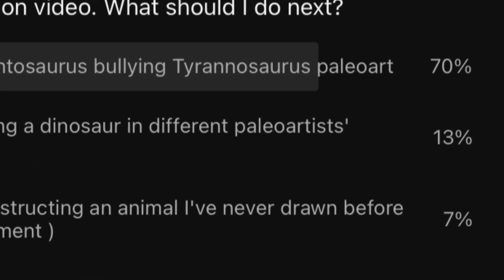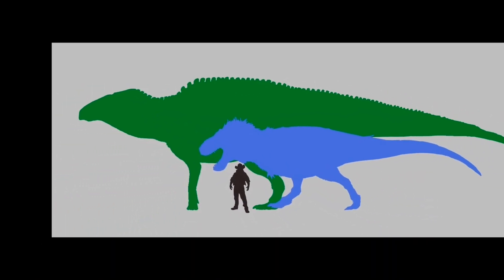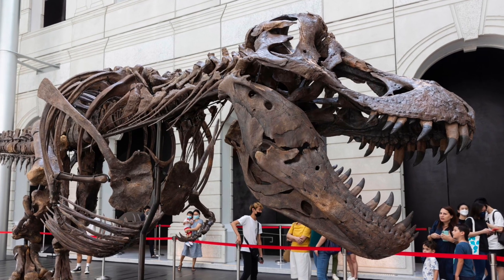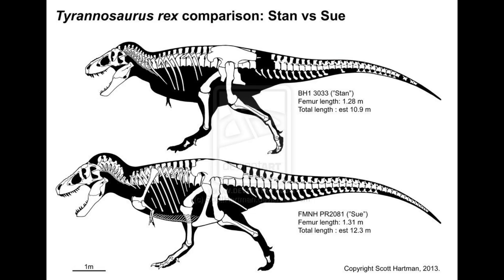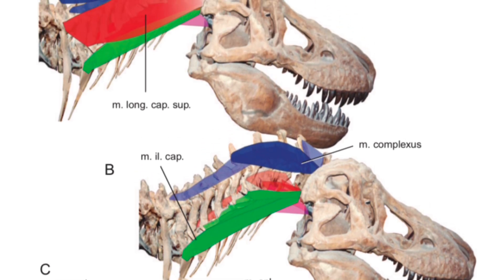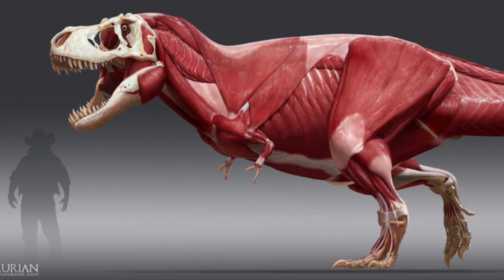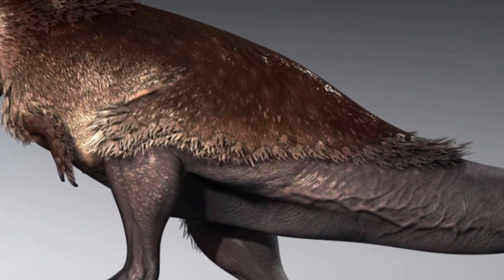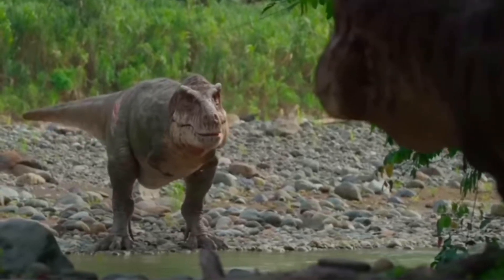Edmontosaurus vs T. rex paleoart part 1: Reconstructing Tyrannosaurus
I was sick when I recorded this…
Part 2 will be Edmontosaurus, part 3 will be the environment and other animals and part 4 will be the final artwork.